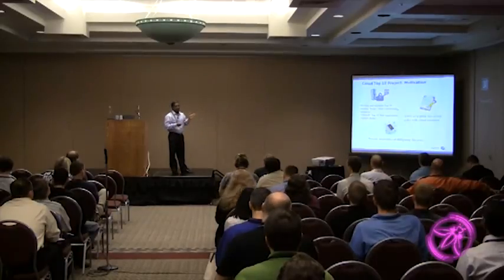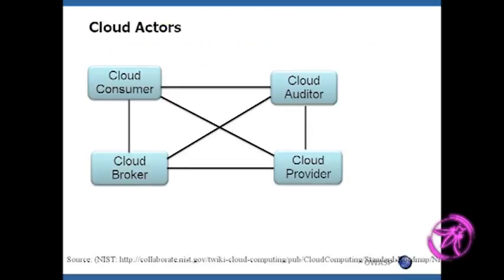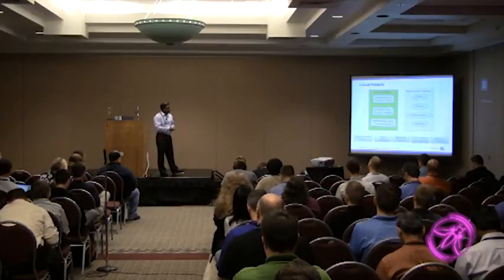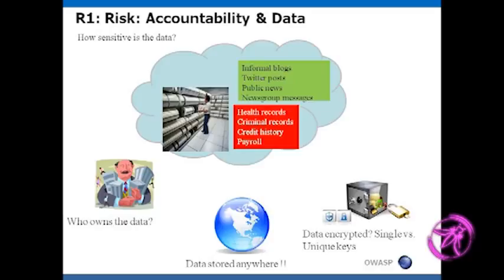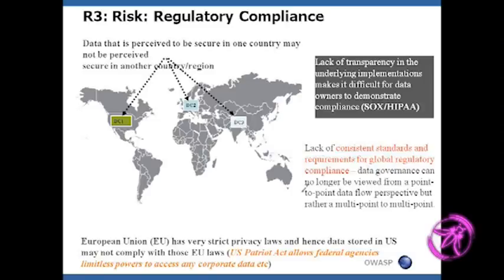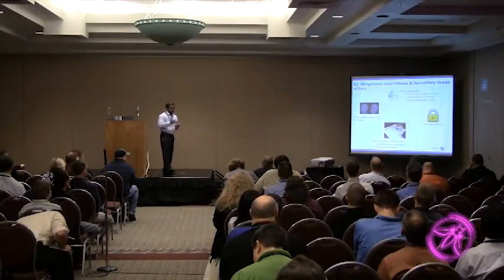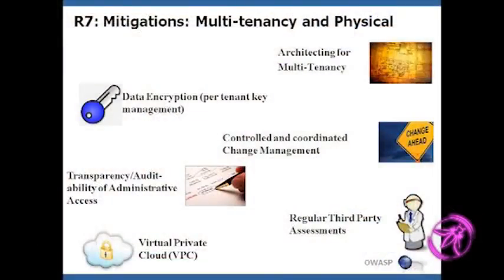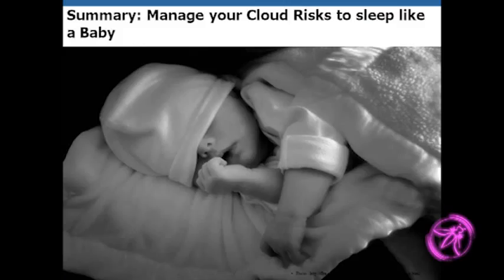OWASP AppSecUSA 2011 Top Ten Risks with Cloud that will keep you Awake at Night